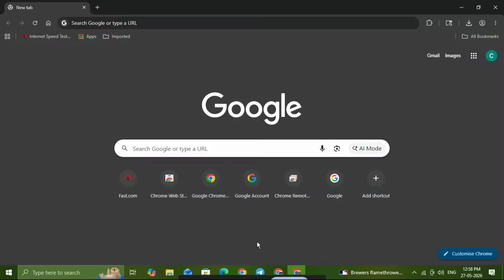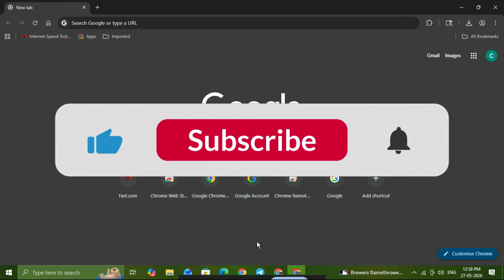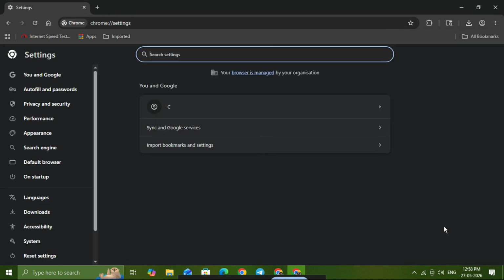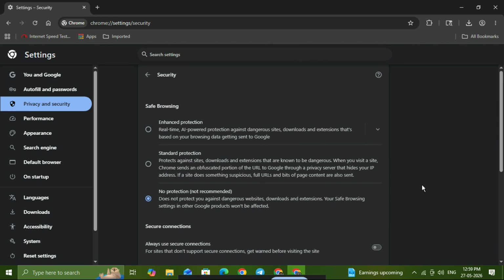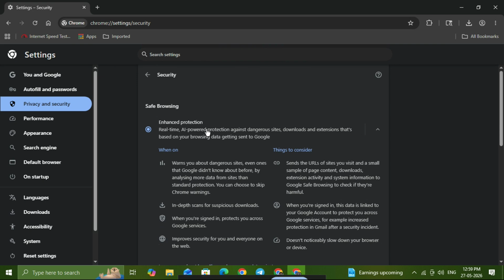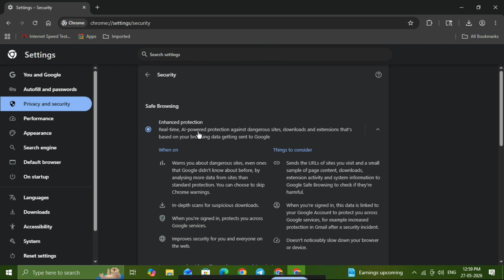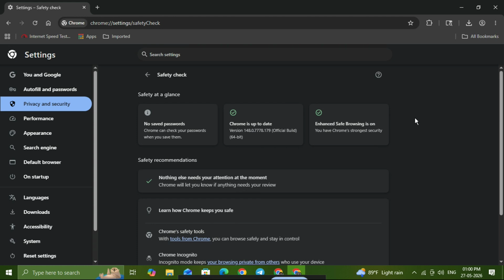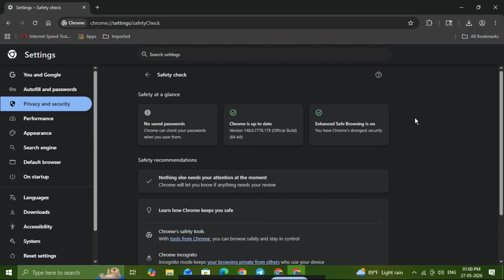How To Enable Security Features In Chrome For Safer Browsing (Easy Guide)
Learn how to enable Enhanced Safe Browsing in Google Chrome and run a Safety Check to help protect your browser from dangerous sites, risky extensions, and security issues.
In this quick tutorial, you’ll also see where to find Chrome’s privacy and security settings so you can browse more safely every day.

🕚Timestamps:
0:00 Intro
0:15 Open Chrome Settings
0:32 Go To Privacy And Security
0:47 Enable Enhanced Protection
1:18 Run A Safety Check
1:50 Review Security Results
2:13 Outro

✍️What You'll Learn In This Video:
• How To Enable Enhanced Safe Browsing In Chrome
• How To Open Chrome Privacy And Security Settings
• How To Select Enhanced Protection For Stronger Security
• How To Run A Chrome Safety Check
• How To Automatically Detect Security Vulnerabilities
• How To Keep Chrome Safer For Daily Browsing

💡Pro Tips:
• Turn on Enhanced protection if you visit unfamiliar websites often.
• Run Safety Check regularly to catch issues early.
• Keep Chrome updated for the latest security fixes.
• Review extensions you no longer use and remove anything suspicious.